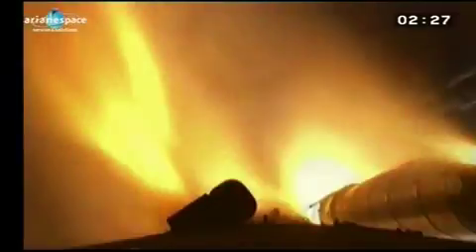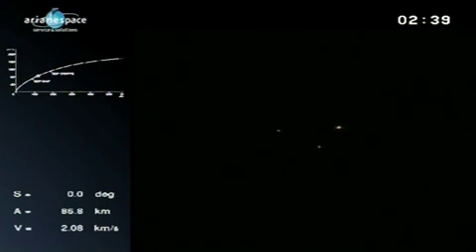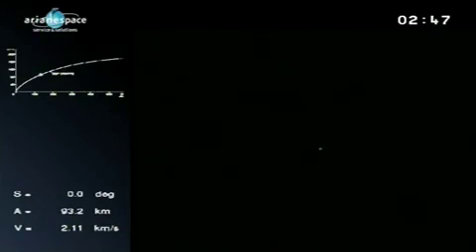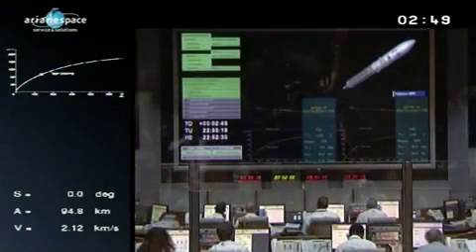Arianespace Flight - ASTRA 1N & BSAT-3c/JCSAT-110R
Arianespace orbited a pair of commercial relay satellites for direct television broadcasting services tonight on Ariane 5's fourth heavy-lift mission of 2011.

During a 38-minute flight from the Spaceport in French Guiana, this workhorse vehicle lofted the ASTRA 1N and BSAT-3c/JCSAT-110R spacecraft, delivering an estimated payload lift performance to geostationary transfer orbit of 9,095 kg. -- which included a combined mass of 8,240 kg. for the two satellites, along with the launcher's dual-payload dispenser system and associated integration hardware.

It marked the 203rd flight of an Ariane since the family of European-developed commercial launchers began operation in 1979, and was the 59th launch of an Ariane 5.

The precision of Ariane 5 was demonstrated once again tonight, highlighting the on-target repeatability of this vehicle.  The estimated orbital parameters at its cryogenic upper stage's injection were:
- Perigee: 249.7 km. for a target of 249.7 km.
- Apogee: 35,957 km. for a target of 35,952 km.
- Inclination: 2.01 deg. for a target of 2.00 deg.

ASTRA 1N was deployed first during the mission, and marked the 11th satellite launched for SES ASTRA by Arianespace -- and the 34th entrusted to the company by the SES group.

Fitted with 52 active Ku-band transponders, ASTRA 1N was built by EADS Astrium based on the Eurostar E3000 platform, and had an estimated liftoff mass of 5,350 kg.  It initially is to deliver interim capacity from an orbital position of 28.2 deg. East, and subsequently will move to SES ASTRA's prime location at 19.2 deg. East for primary and backup services during a designed operational lifetime of 15 years.

The BSAT-3c/JCSAT-110R spacecraft -- which was released second in tonight's flight sequence -- was manufactured by Lockheed Martin Commercial Space Systems as part of a turnkey contract for Japanese operators B-SAT Corporation and SKY Perfect JSAT Corporation. Produced using an A2100 A platform and weighing approximately 2,910 kg. at launch, this was the 41st Lockheed Martin satellite provided to Arianespace for launch.

BSAT-3c/JCSAT-110R is equipped with 24 active Ku-band transponders, and will be positioned at 110 deg. East longitude, with its primary mission to provide direct TV broadcast links for all of Japan.

Today's successful flight reinforced Arianespace's commercial launch services leadership role, which will be further strengthened with the upcoming introduction of its medium-lift Soyuz and lightweight Vega -- to operate side-by-side with Ariane 5 at the Spaceport.

"Since the beginning of this year, we have launched an Automated Transfer Vehicle to the International Space Station, six telecommunications satellites, and six constellation satellites," explained Arianespace Chairman & CEO Jean-Yves Le Gall.  "It shows that Arianespace leads the pack once again this year, as -- since the beginning of 2011 -- only two other satellites have been launched by our competitors; and one of those, to our knowledge, did not arrive intact in orbit."

Arianespace's previous Ariane 5 flights during 2011 orbited the ST-2 and GSAT-8 telecommunications satellites on May 20; the Yahsat Y1A and Intelsat New Dawn relay spacecraft on April 22; and the Johannes Kepler Automated Transfer Vehicle on February 16.

"And the successes will continue, as we still have in our order book no less than 18 Ariane 5 launches, to which are added 17 launches of Soyuz and the future missions with Vega," Le Gall said.

Arianespace's next Ariane 5 mission is set for September 9, carrying another SES satellite -- SES 2 -- along with Arabsat 5C for the Arab Satellite Communications Organization (Arabsat).